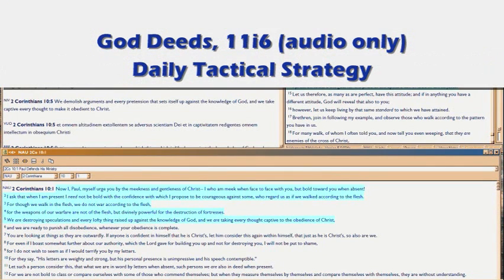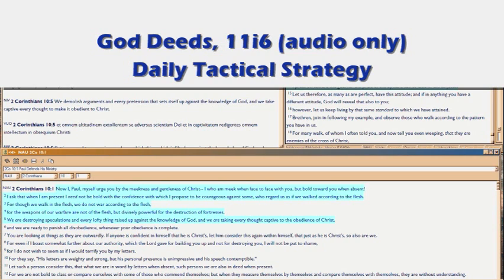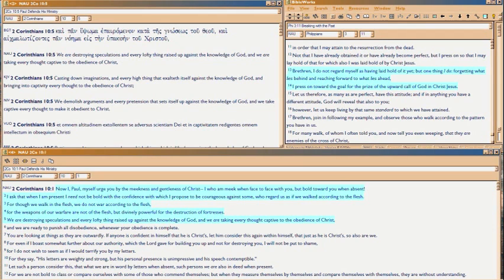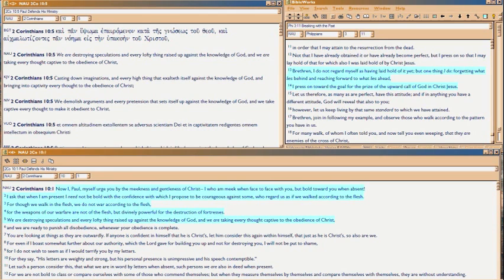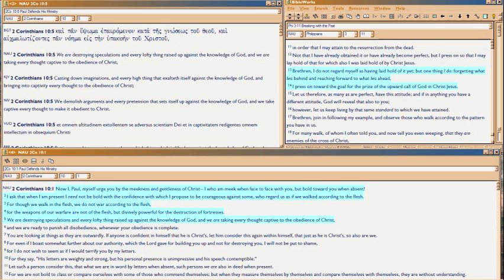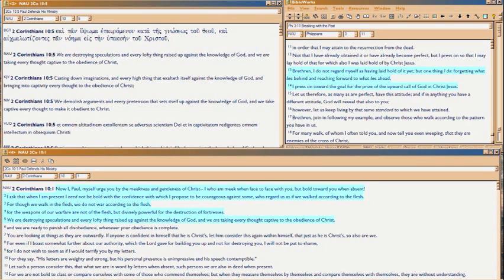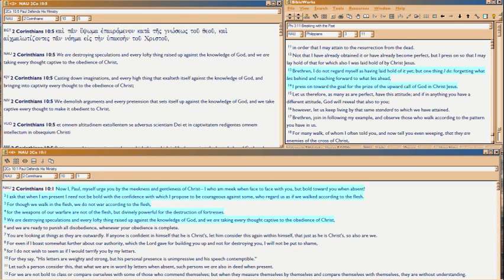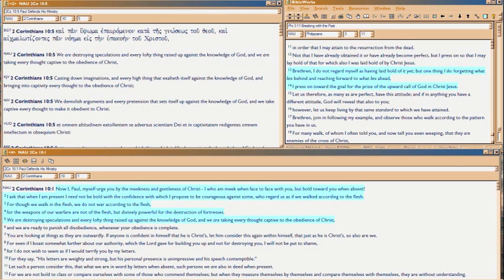GD11i6 Daily Tactical Strategy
Since God knows the end from the beginning, He's unlike us: He's in it for the PROCESS, not the goal.  Each goal met, sets up the next goal.  Like, TODAY: what goal for today, sets the potential for tomorrow.  So in the War for Independence, the role play takes on an urgency which of cours the impending Rapture reinforces:  what about TODAY?

So notice how heaven is no longer used as an excuse for daydreaming, how the past no longer has the same value, how the future is rooted in TODAY, so TODAY matters the most, Hebrews 3-4.

So how to handle, TODAY?